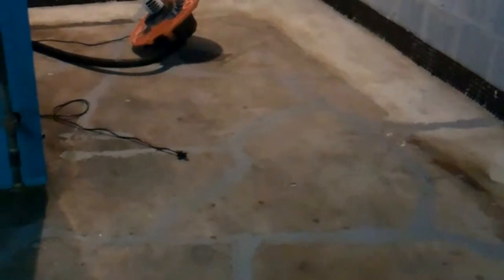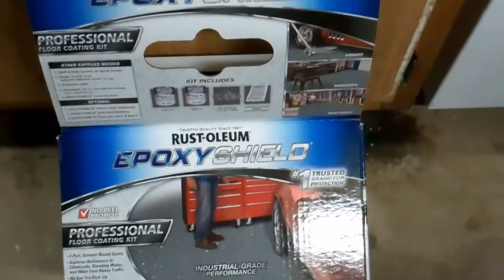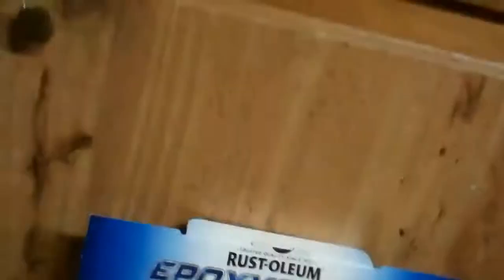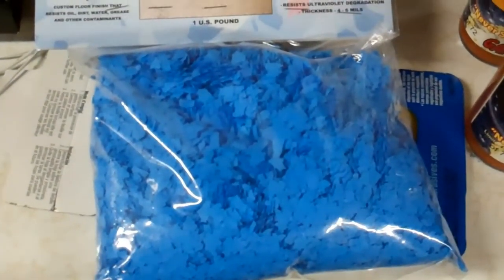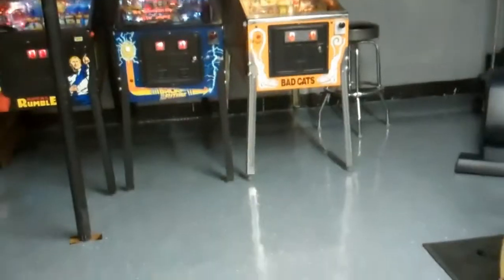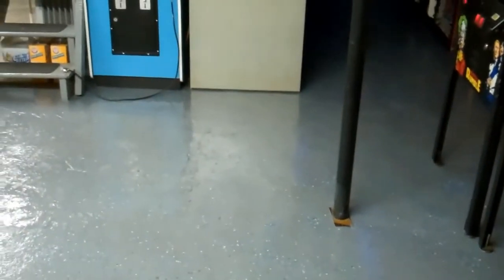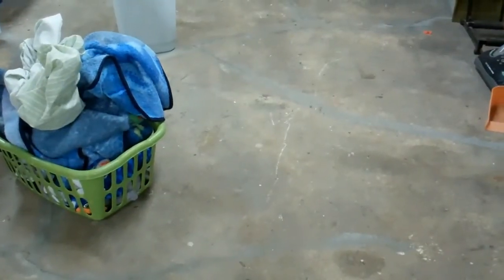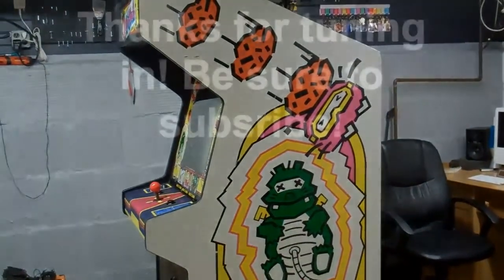Brewer's Arcade: basement floor renovations w/ Rust Oleum Epoxy Shield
Before and after footage of concrete floors in my basement arcade. I used Rustoleum Professional Grade 2 part epoxy paint. I used Rustoleum high gloss 2 part epoxy clearcoat on top after the epoxy paint was applied.